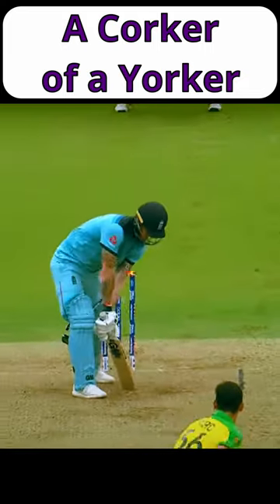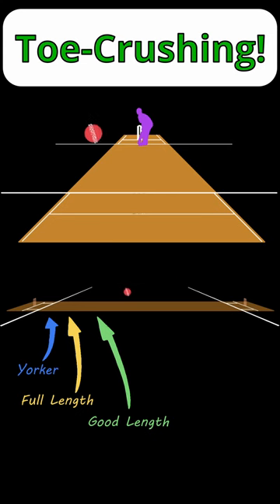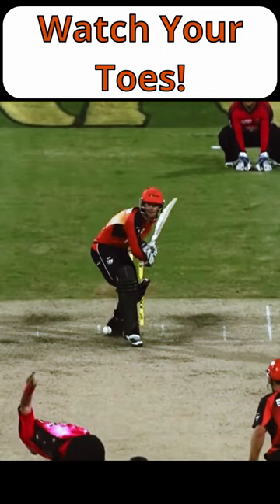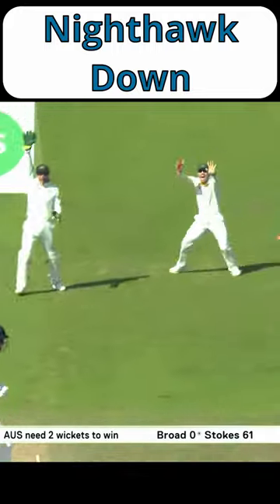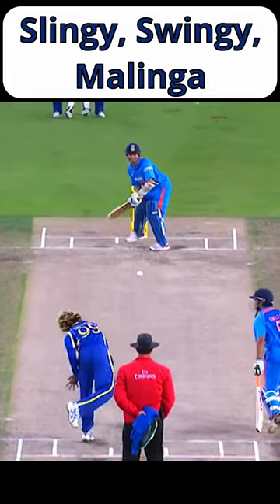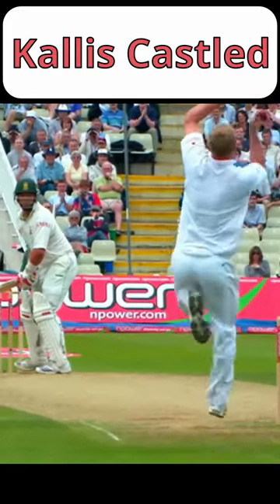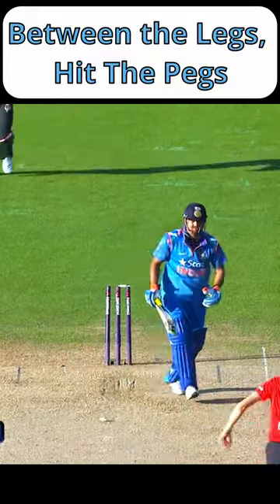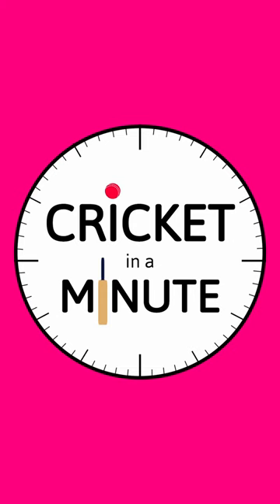Can you bowl or play the yorker?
Full, fast and toe-crushing, the yorker is one of the most potent and devastating balls a batter can face.

A yorker is a ball that is bowled, with the aim to hit the pitch at the batter’s feet. This can often surprise the batter, who needs to react quickly and get their bat down in time. Too slow and they risk being bowled, getting out LBW and possibly suffering a few broken toes!

The yorker is usually a good tactic against tailenders who often lack the skill and ability to defend against them. But it’s not always about wickets. Wide-yorkers have become a common tactic in Twenty20 to stop batters from scoring runs, particularly boundaries!

Yorkers are difficult for bowlers to get right and take a lot of practice! Get it wrong, and you could bowl a full toss or half volley which the batter can smash for big runs, or a beamer which is dangerous and becomes a no-ball! However, get it right, maybe with a bit of swing, and you can bowl an unplayable ball and get even the best batters out!

There are a few different theories on where the name ‘yorker’ comes from. Some believe it comes from the famous English cricketing county of ‘Yorkshire’, while others suggest the word means “trick” or “deceive”!

Are you a yorker specialist? Or are you more likely to get yorked?